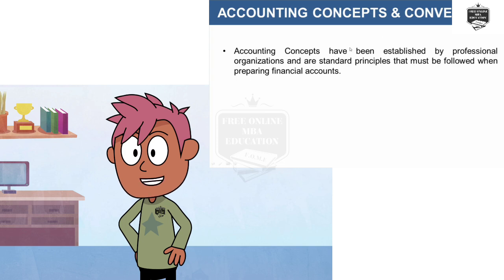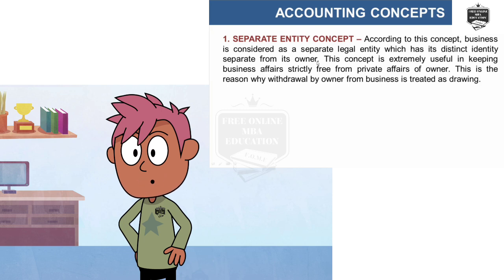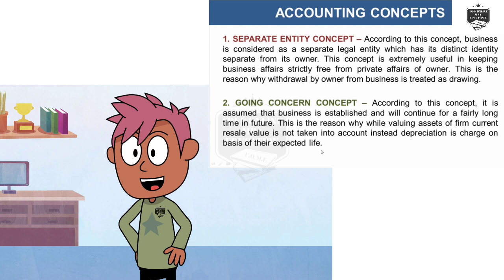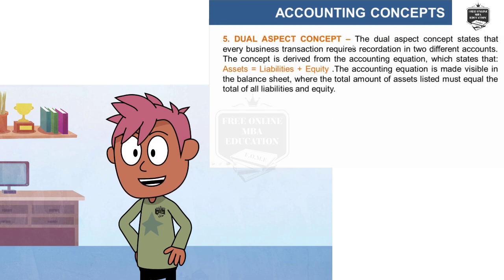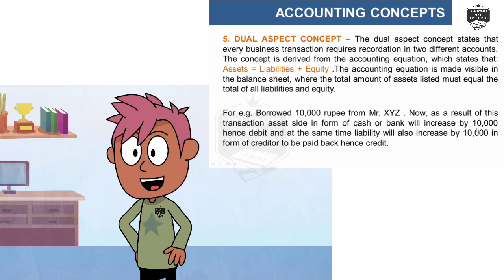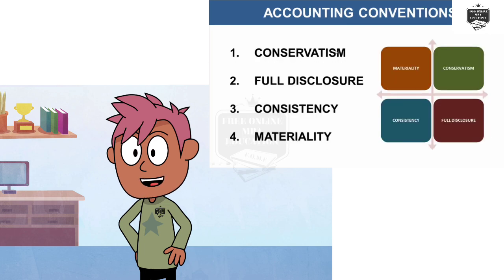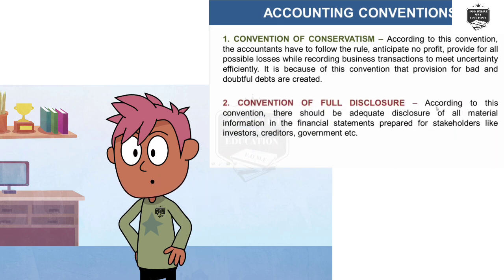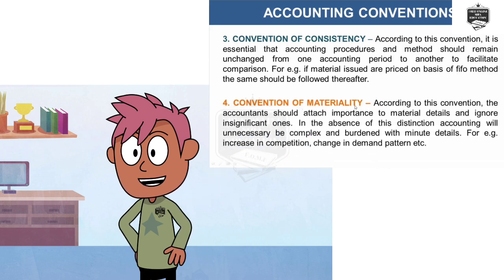accounting chapter - 1 ( EXPLANATION - 2 ) session 4